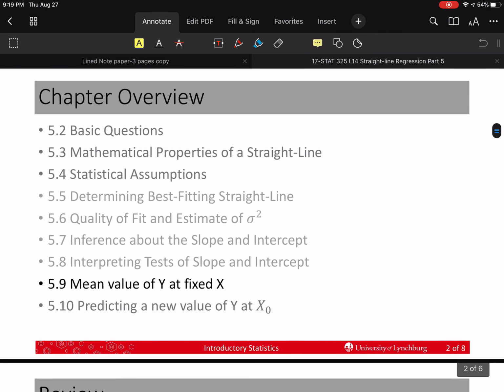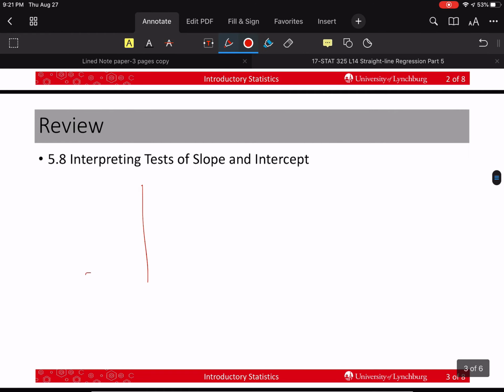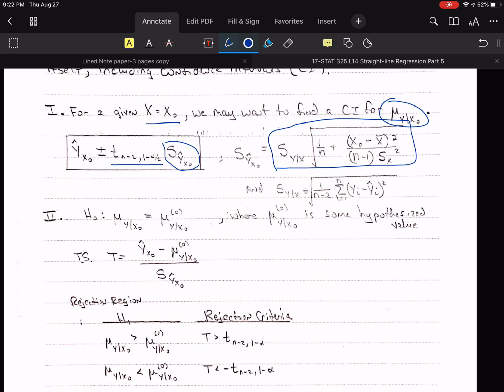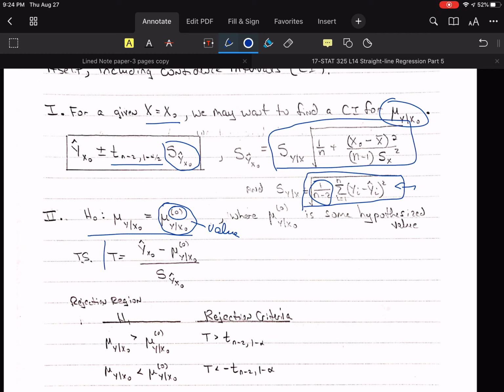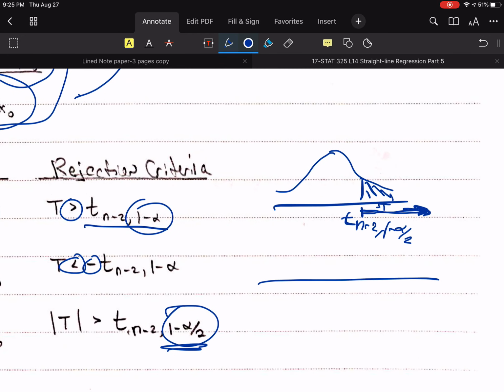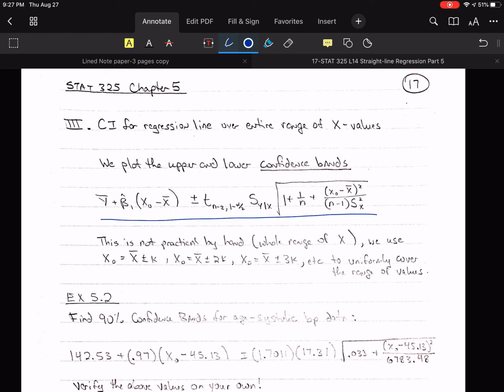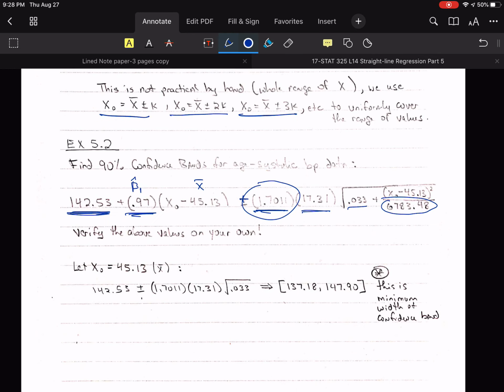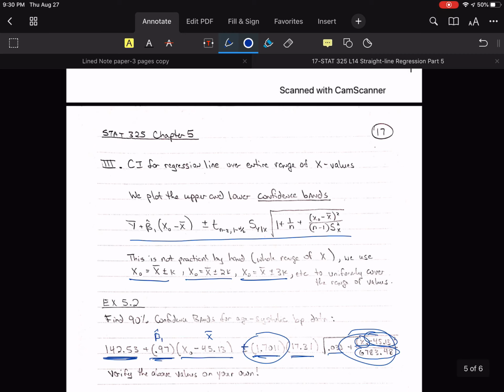Applied Regr Section 5.9 Mean Value of Y at a Fixed (Specific) Value of X